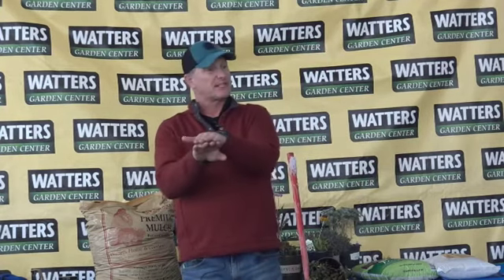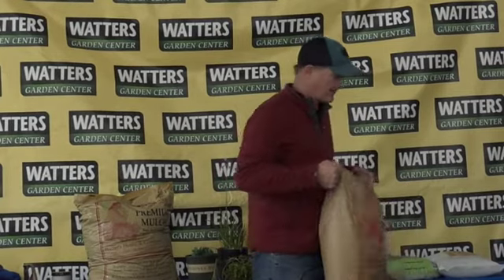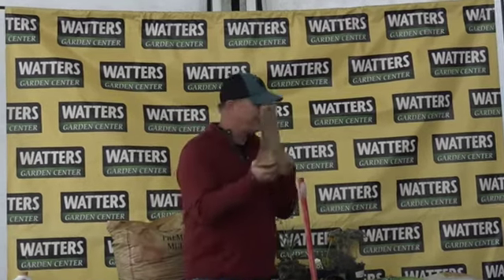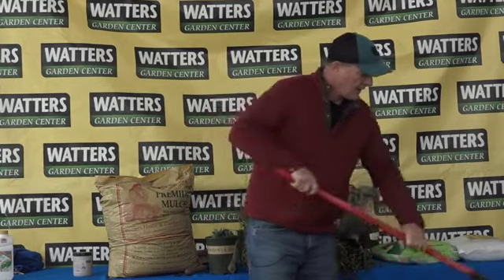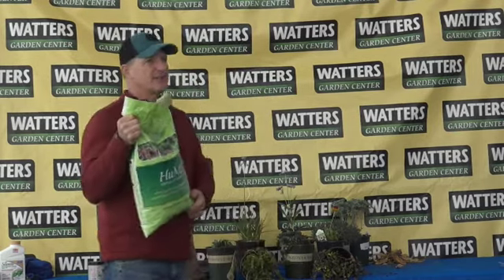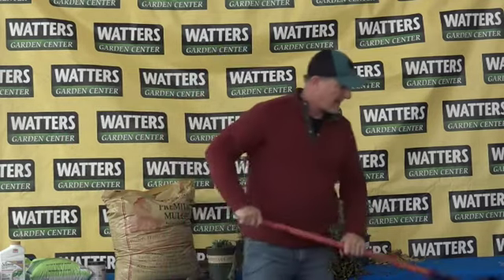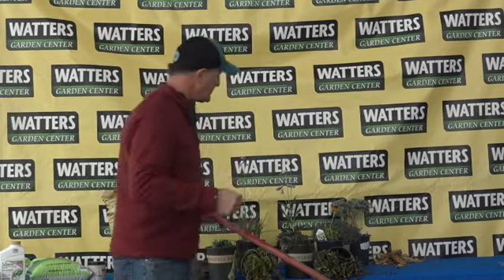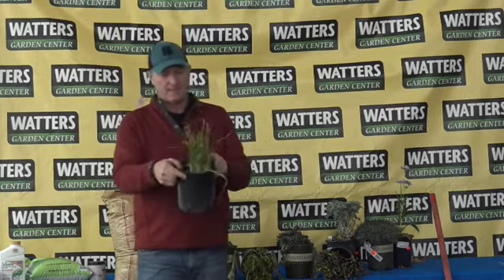Why January is the Month to Plant Wildflowers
Ready, set, grow! Late winter is the ideal window to start wildflower seed outdoors, but you can't just chuck them in the landscape and expect success.  We share all the local tips that ensure these bloomers blossom beautifully. You'll know the best seed, soils, food, and techniques that bring on the color this spring. That's why January is the month to plant wildflowers
➤➤ Topic Handout
   Wildflowers, Gardeners perfect Gift
➤➤ Video Topics
0:00 Introduction
2:00 Annuals & Perennials
6:00 Why plant in winter?
8:00 Ken's Wildflower Tricks
13:00 Mix with Mulch
25:00 What to do in the Fall
28:00 Showing the Flowers
37:25 Questions and Answers